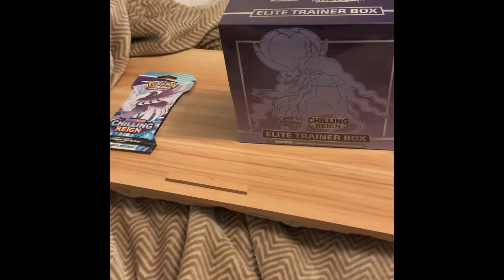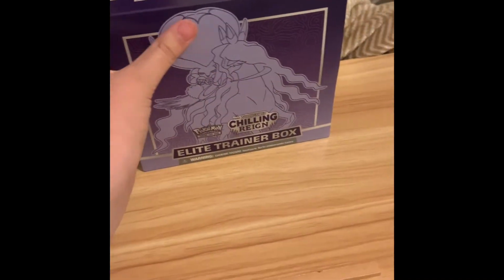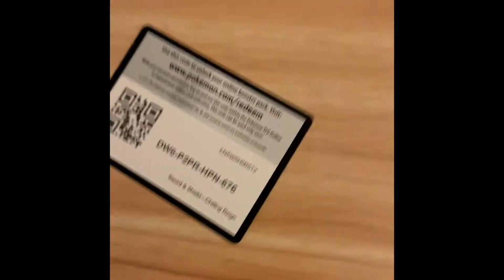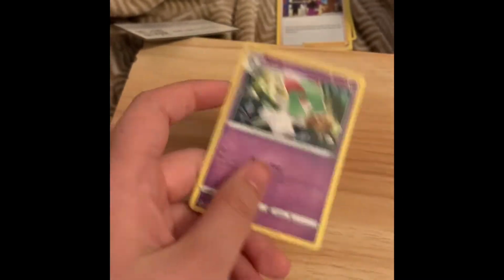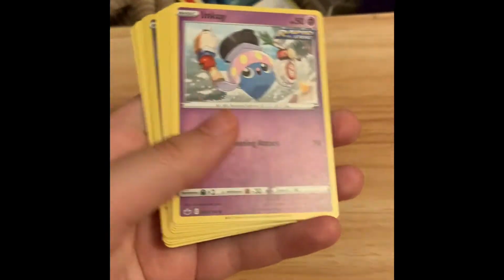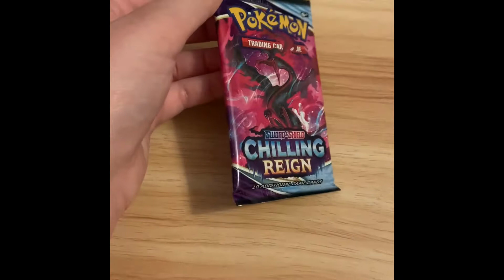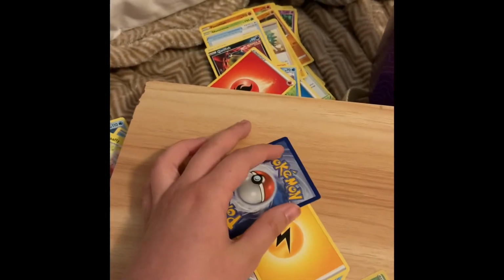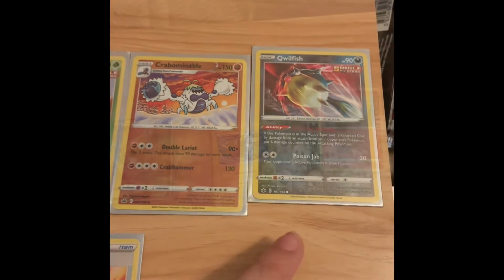OPENING MY FIRST CHILLING REIGN ETB / GREAT PULLS OMG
In this video I open up my first chilling reign elite trainer box and I got some pretty good pulls from it. I also open up an extra pack that I bought to go along with my etb. I’m so happy with what I got from all of it. This was the last chilling reign etb in my whole county.